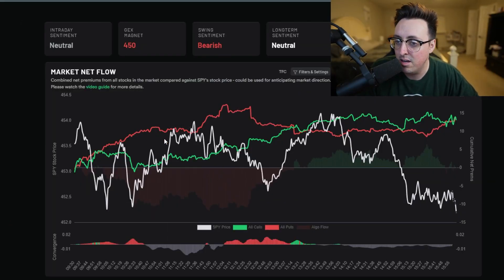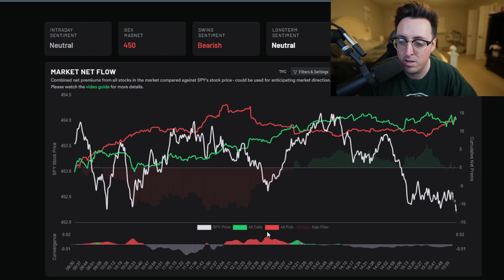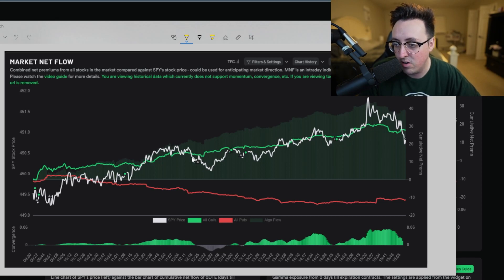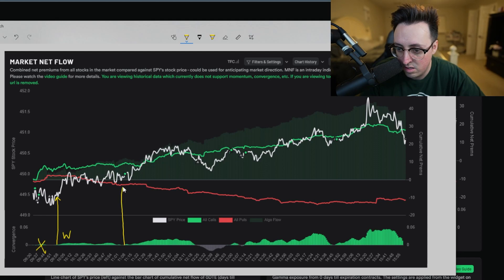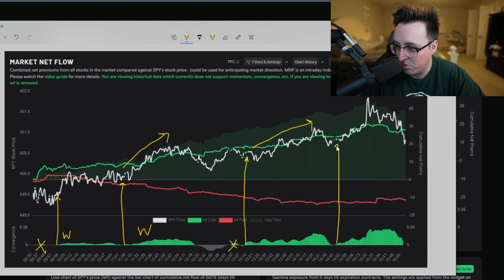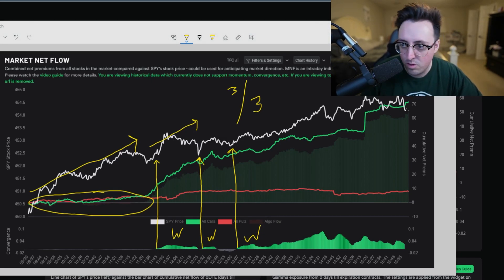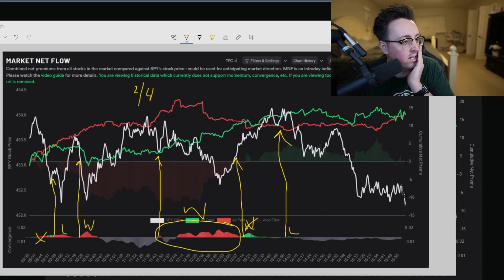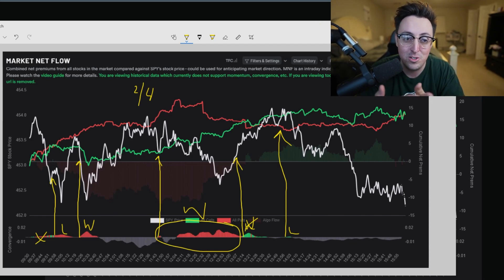The Highest Win Rate Tool Traders Can't Stop Raving About!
Going over the basics of market netflow and back testing the convergence tool.

If you want to see my live trades as well as discussing and utilizing these data tools, I have a discord community where we have all of the data you see here and an awesome small community! Here is the link!